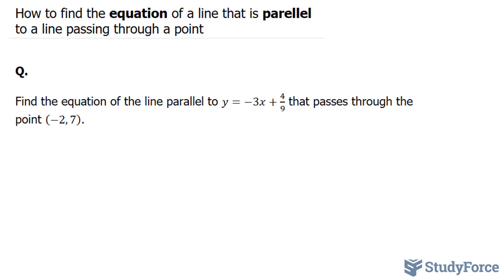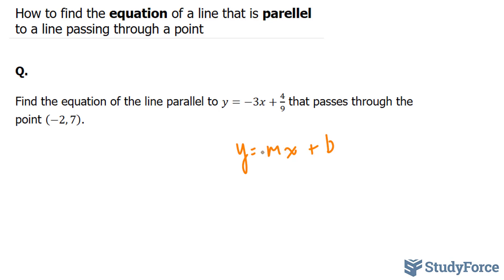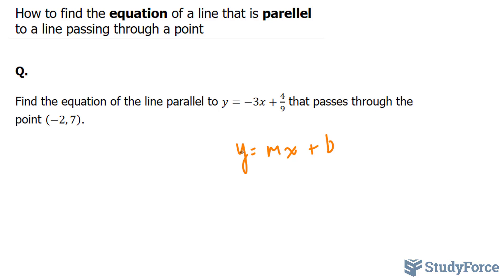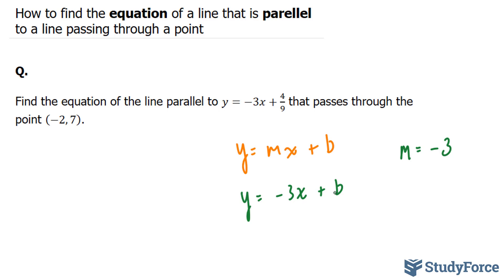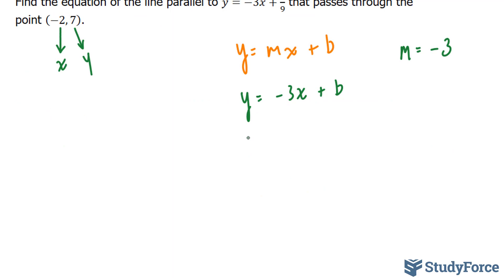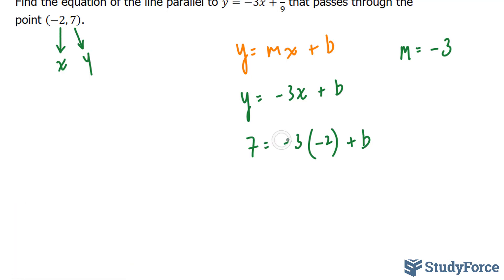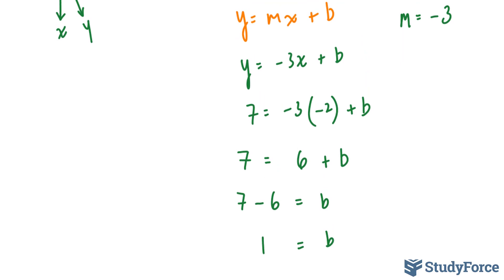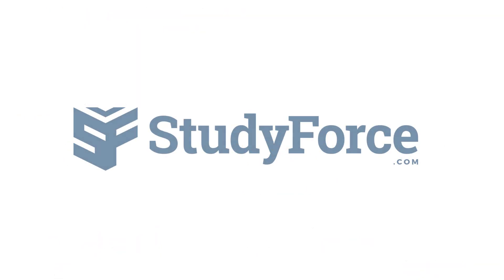Find equation of a line that is parallel to a line passing through a point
Find the equation of the line parallel to y=−3x+4/9  that passes through the point (−2, 7).